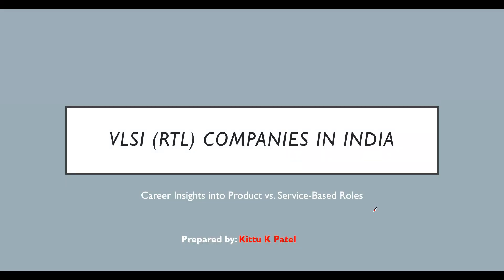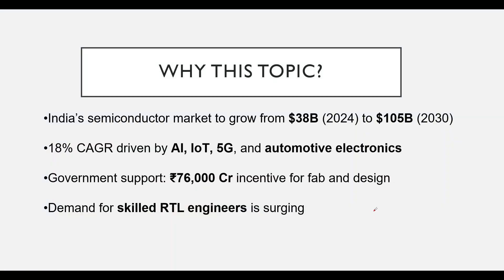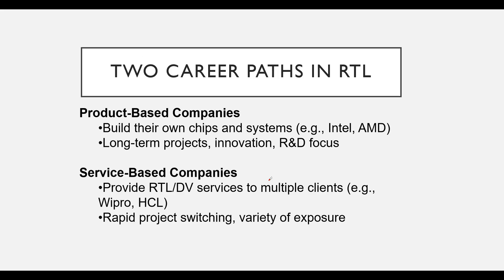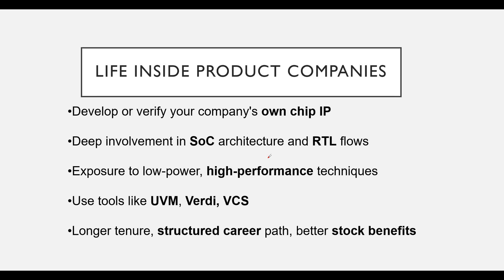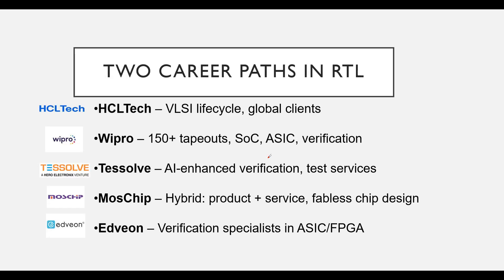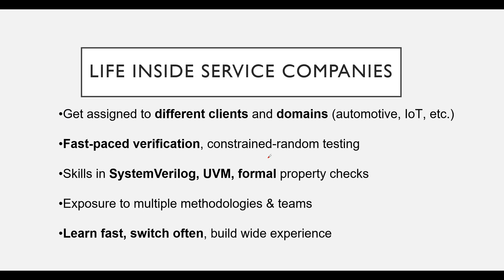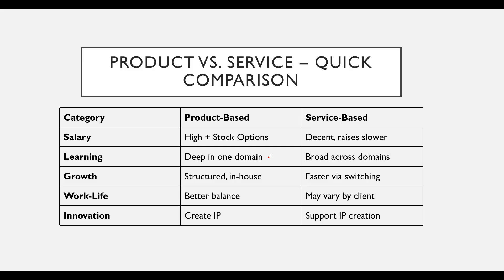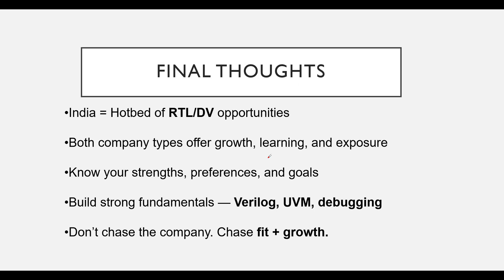Top 5 VLSI Companies to Work For in 2025 | Best Product & Service Based VLSI Firms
Discover the Top 5 VLSI companies dominating the semiconductor industry in 2025! This video breaks down the leading product-based and service-based VLSI companies, offering insights into their core strengths, key innovations, and why they are shaping the future of chip design and development.

Whether you're a VLSI enthusiast, a student looking for career opportunities, or an industry professional keeping up with the latest trends, this comprehensive guide will give you an exclusive look at the best VLSI companies to watch.

We'll cover:

@Intel : Focus on their revolutionary products and market impact.
@qualcomm : Their extensive service offerings and contributions to the VLSI ecosystem.
@NXPDeveloperZone  : How they combine product and service excellence.
@MicronTechnology  : Their niche expertise and technological advancements.
@NVIDIA : Emerging leadership and future prospects in VLSI.

Learn about the companies driving innovation in chip manufacturing, electronic design automation (EDA), IP development, and more. If you're passionate about Very Large Scale Integration, this video is a must-watch!